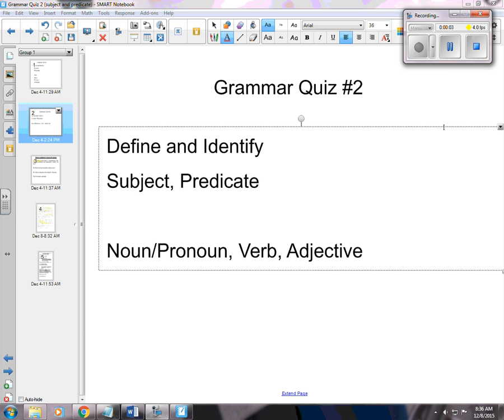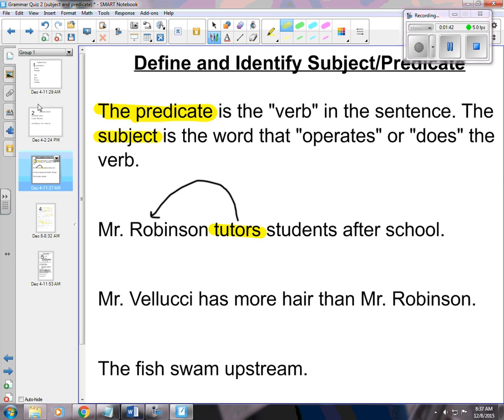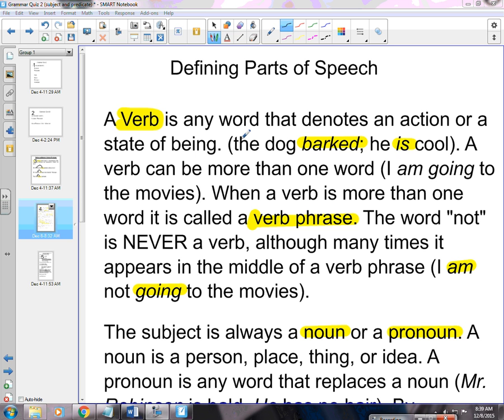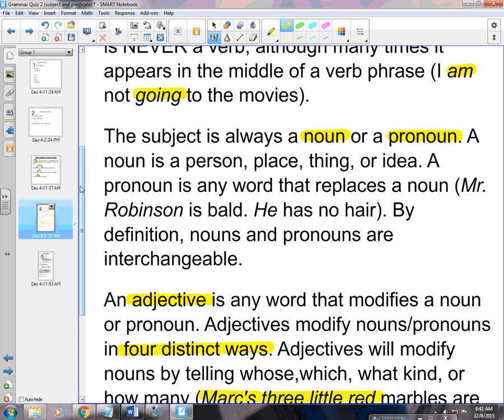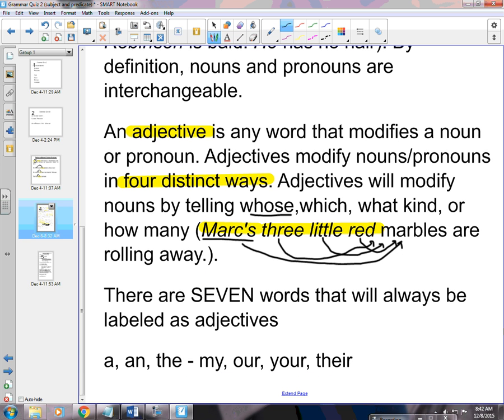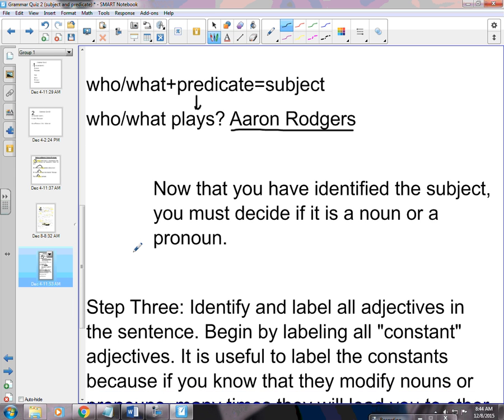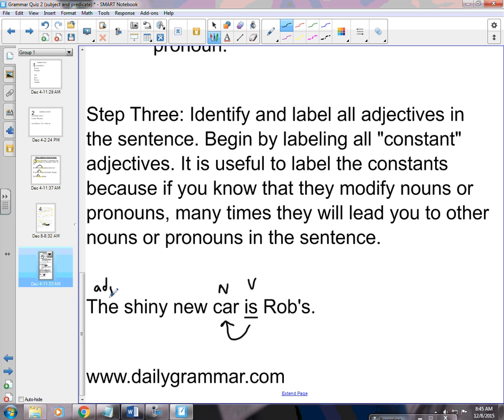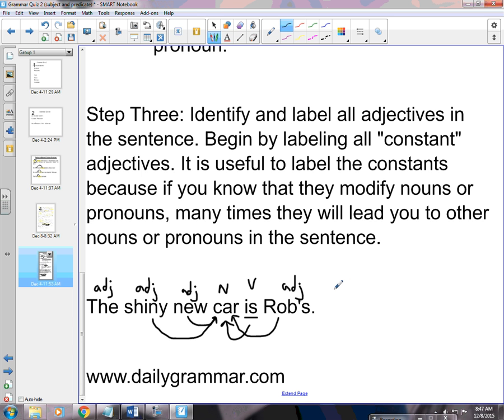Grammar Quiz #2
Subject, Predicate; Verb, Noun, Pronoun, Adjective